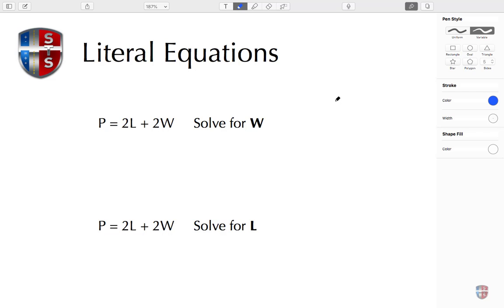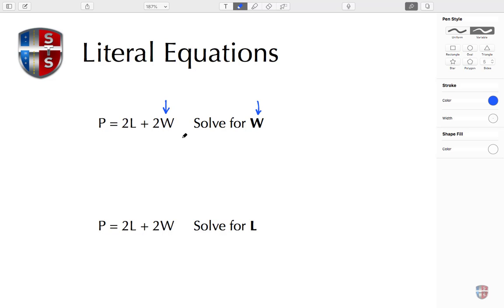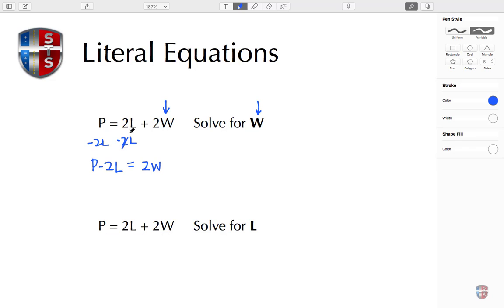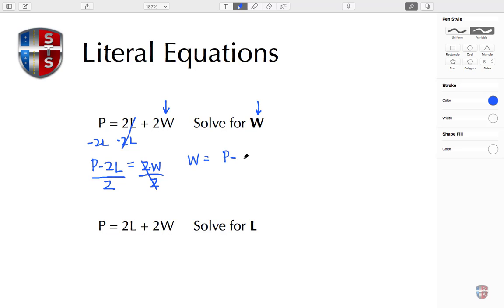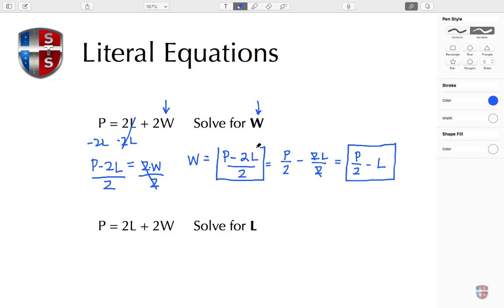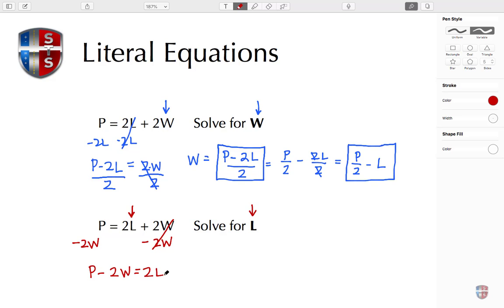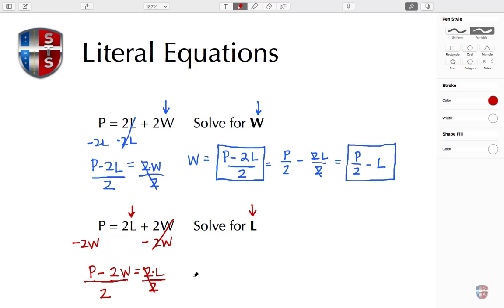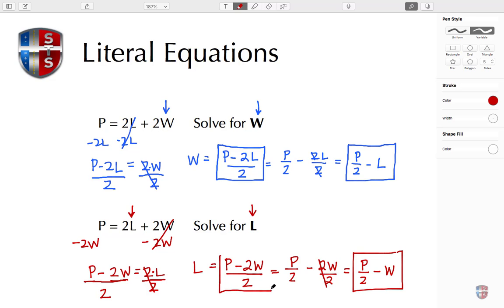Literal Equations : P = 2W + 2L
I this tutorial you will learn how to manipulate a Literal Equation

P = 2W + 2L

Artist: Causmic
Track: Flight To Tunisia